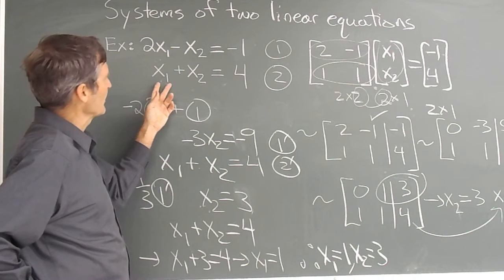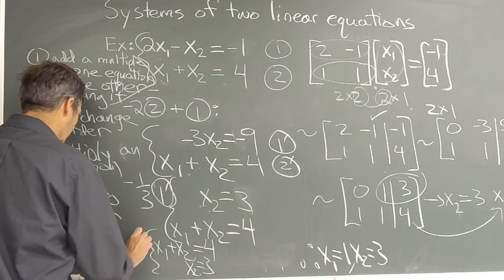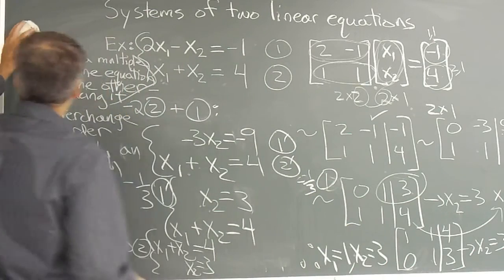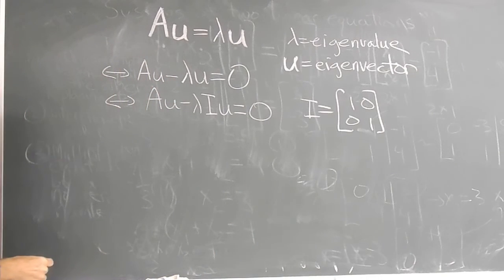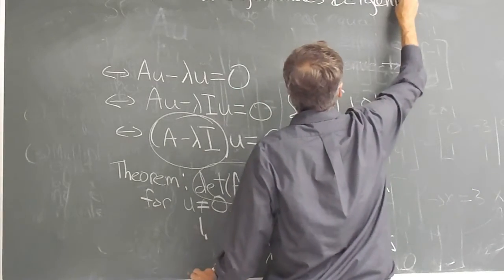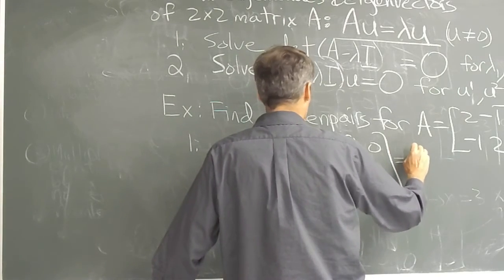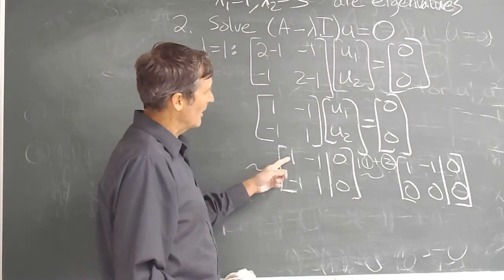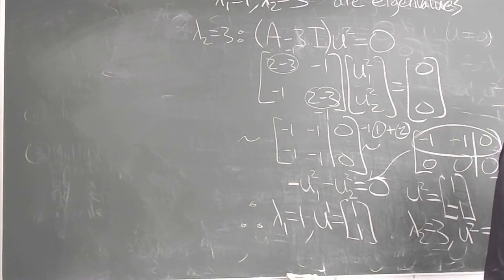Eigenvalues and Eigenvectors